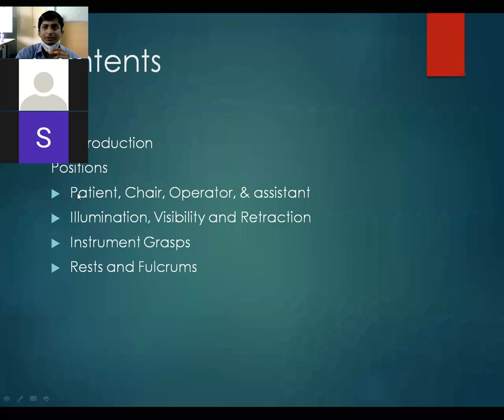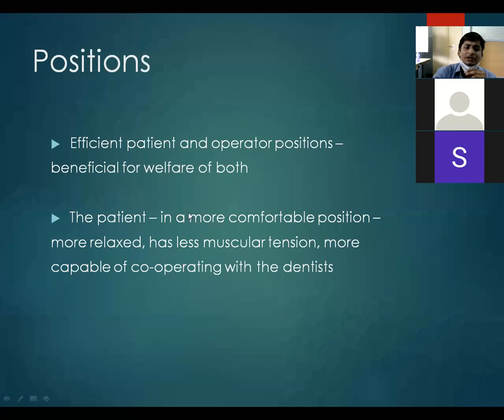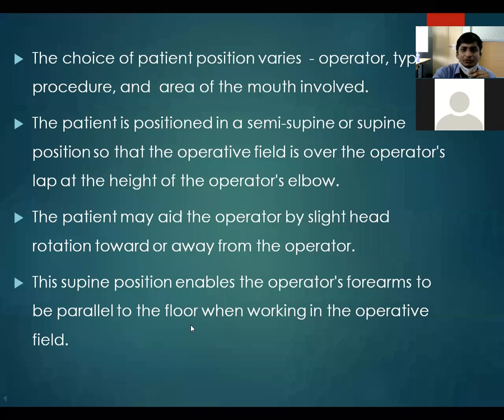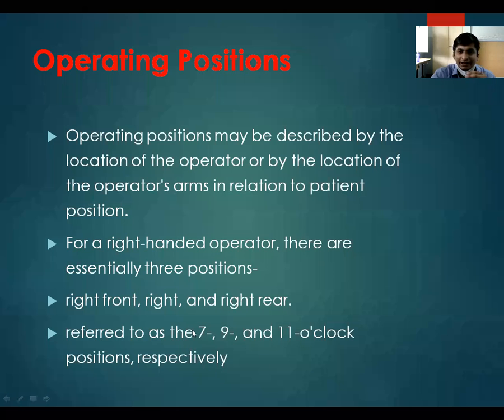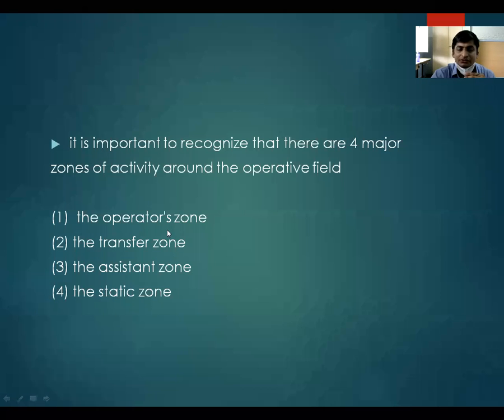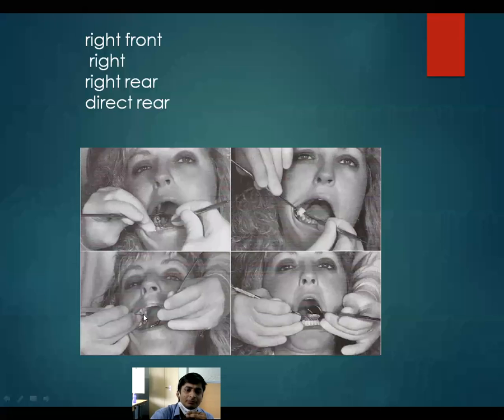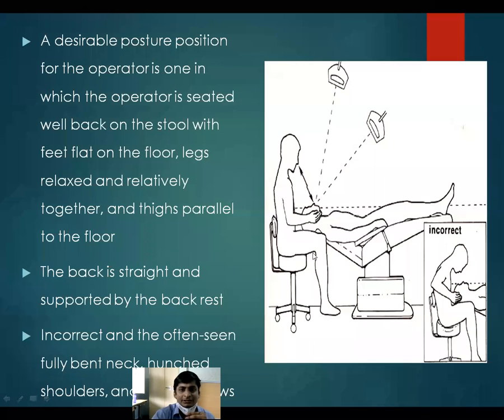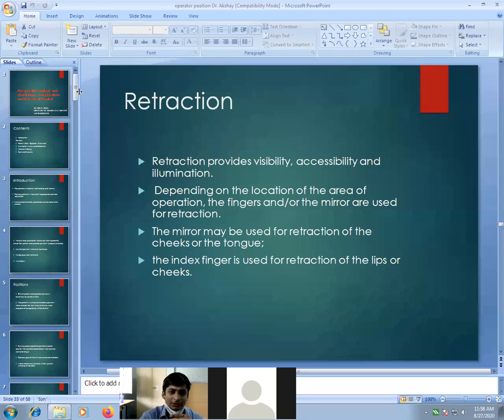Preoperative Patient and Dental Team Consideration and Instrument Control